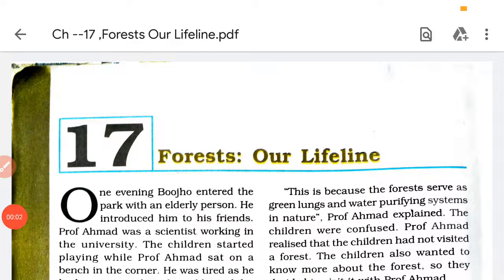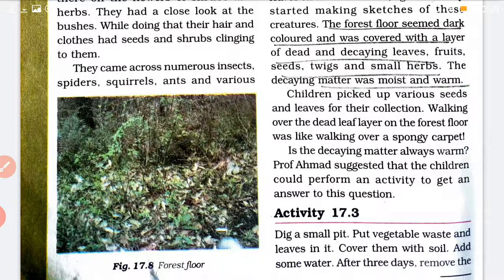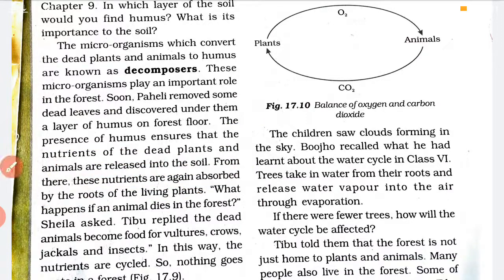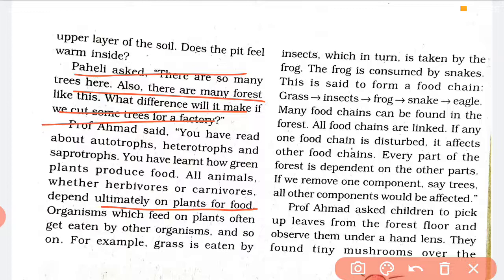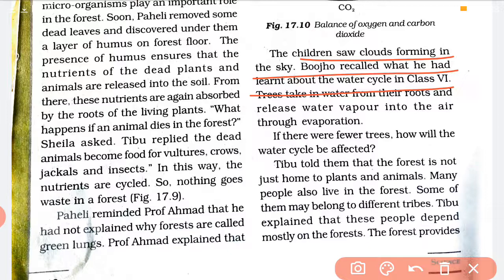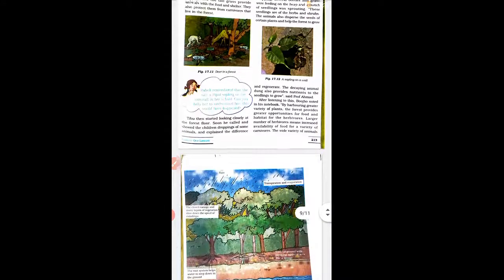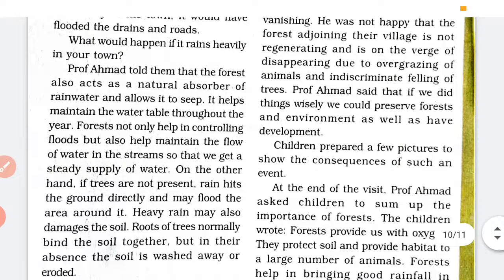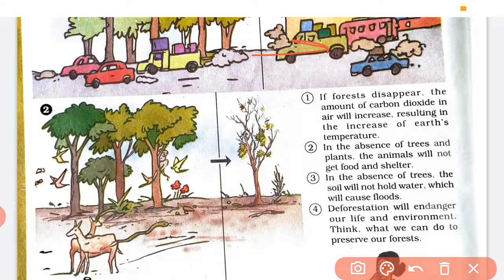Explanation--2 ,Forests : Our Lifeline